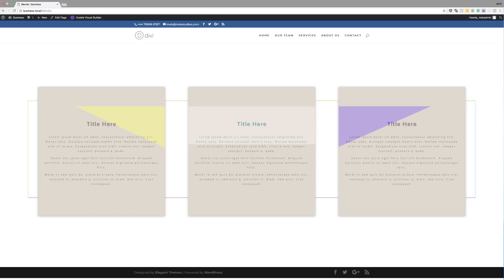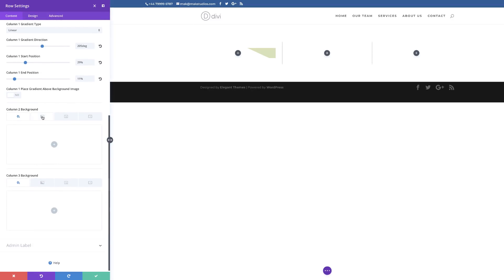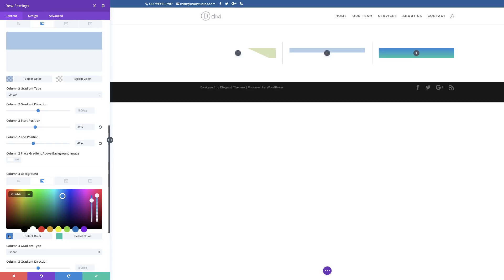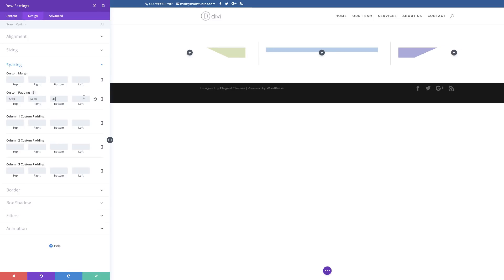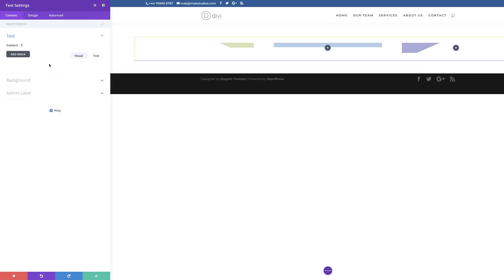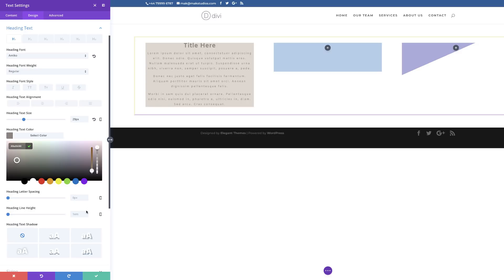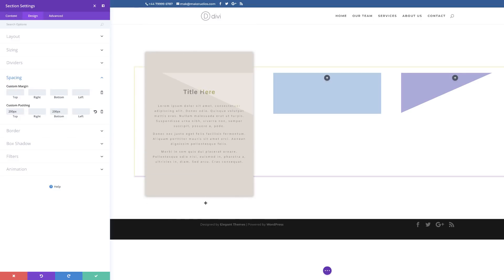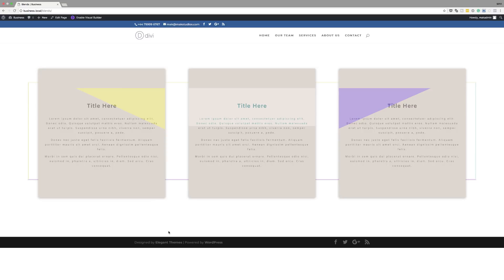How to Stunningly Combine Divi’s Column & Module Backgrounds with Blend Modes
With all various Divi built-in options and regular feature updates, the quality of the websites designs you create can go up quickly. One of the feature updates that was long expected was the filters and blend modes one.

We’ve already shared some great examples that you can recreate and we’d like to add one to that list; how to stunningly combine Divi’s column and module backgrounds. Blend modes work like layers do within Photoshop; once you apply a blend mode to a module, for instance, the blend mode will include the next thing it comes across, which is in this case, is a column.

To show you how that works, we’re going to recreate a stunning example that you can use for any kind of website.